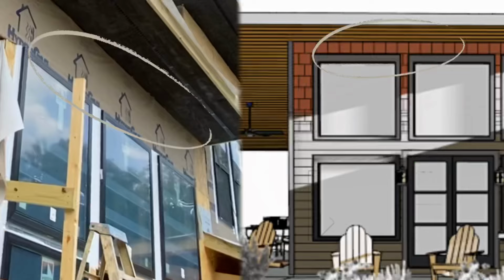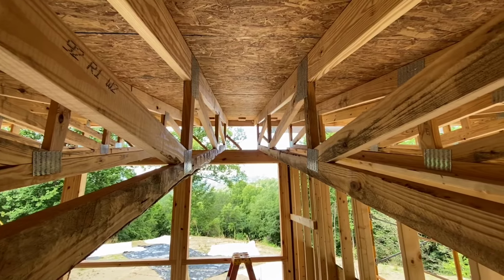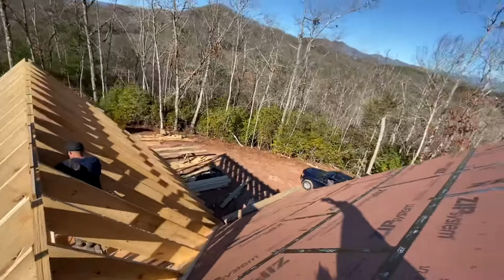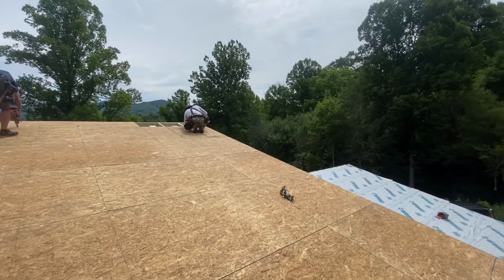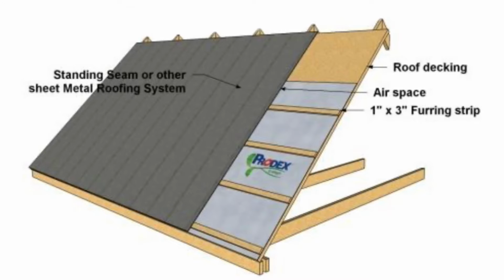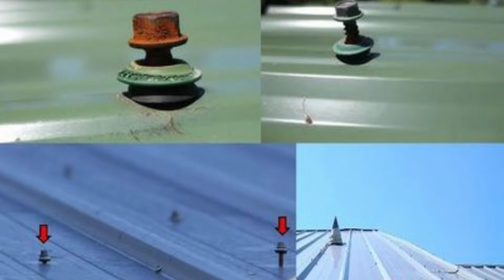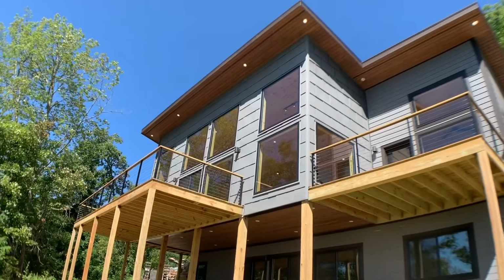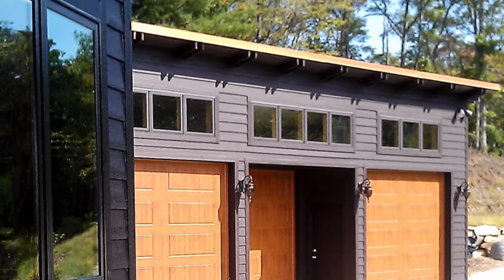Building A House Start To Finish | Bonus Episode 2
Join builder Erik Perkins, for another special extra episode to accompany “The Modern Mountain Getaway” video this week! In this video we talk about more of the details and design of the roof system of this build. We will discuss how passive solar heating was part of the design of this home, and how it works. Also, you will get to have a look at some of The Perkins Brothers other projects that were similar in style and led to the design of this project! You don't want to miss out if you are following the Modern Mountain Getaway Series!